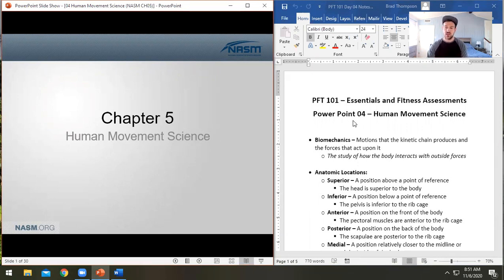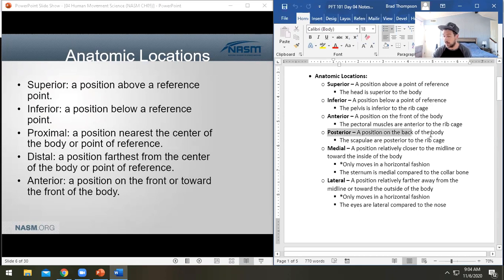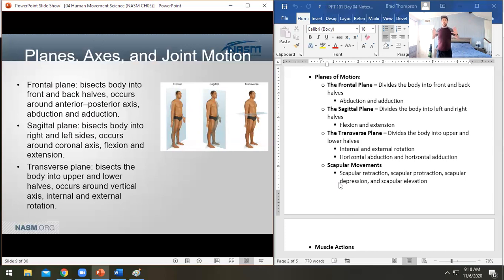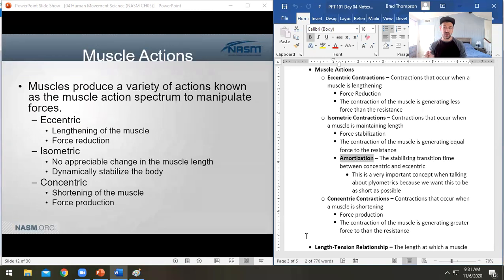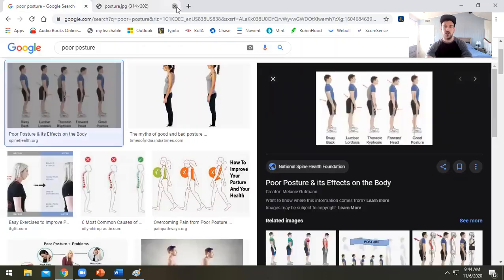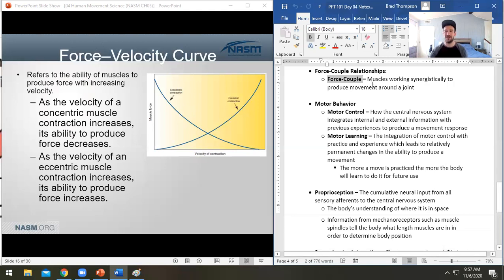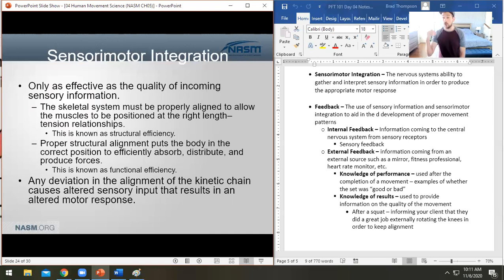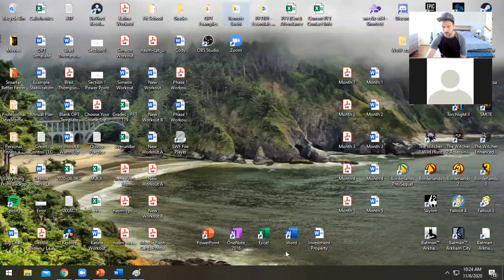PFT 101 (Essentials and Fitness Assessments) Power Point 04 - Human Movement Science